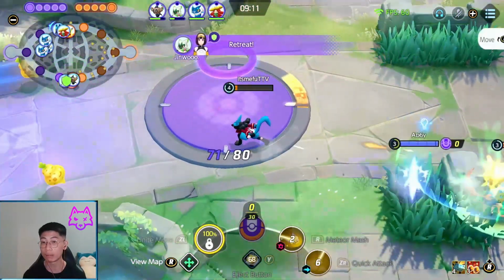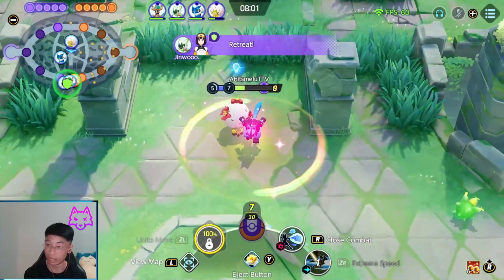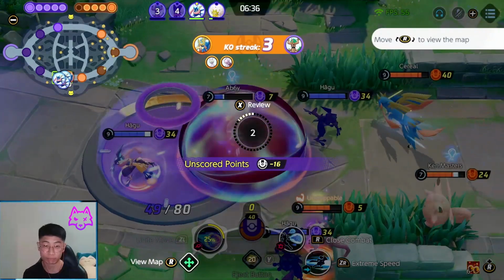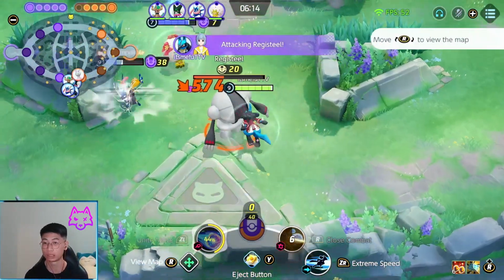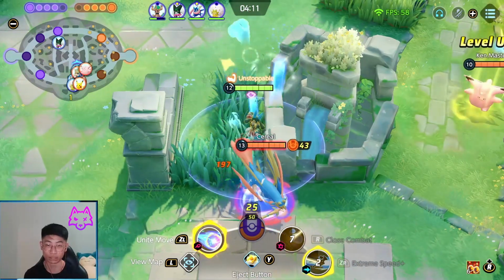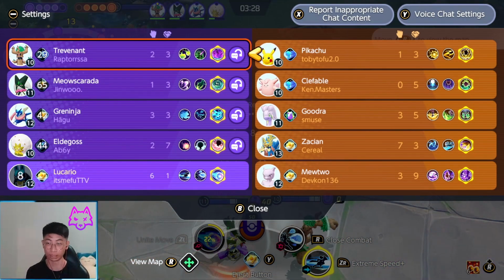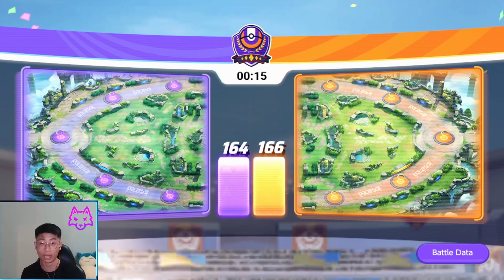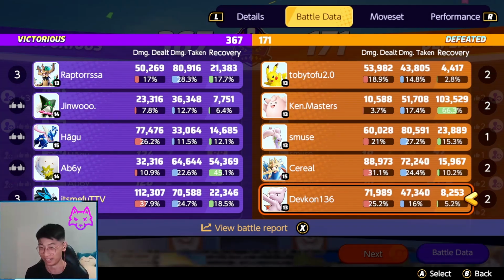YOU MUST TRY THIS LUCARIO BUILD! (Pokemon Unite Lucario Guide)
Don't hate it till you've tried it!